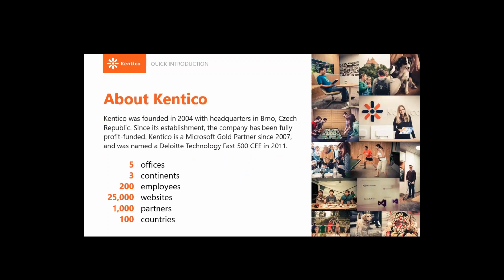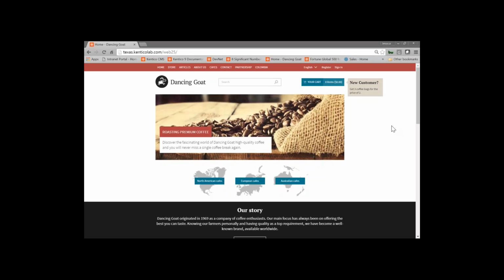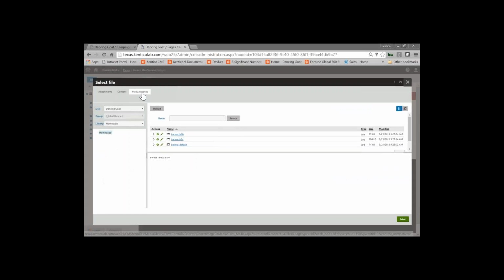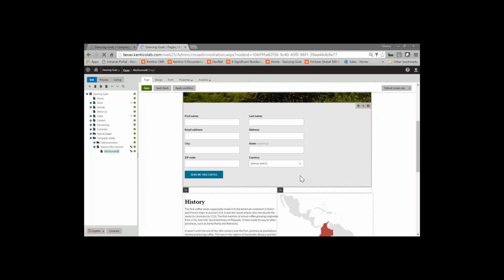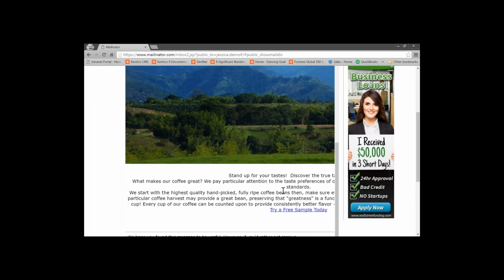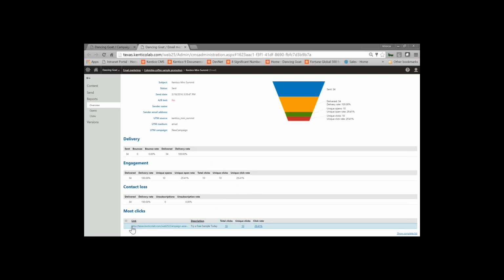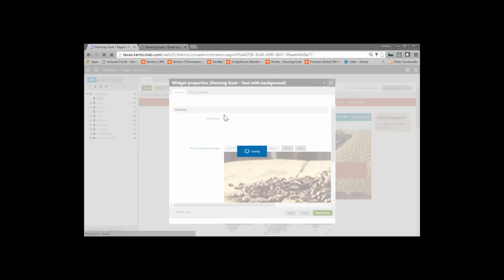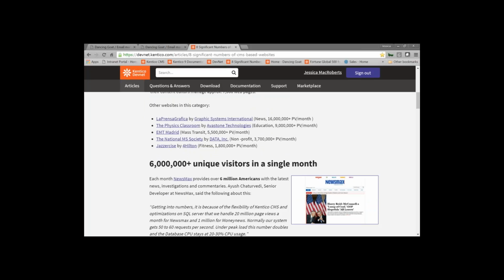Campaign Management - Kentico Mini Summit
This session takes a look at Kentico’s improved Campaign Management, along with the visitor and marketer experience. Kentico 9 lets you run highly optimized campaigns and deliver exceptional customer experiences all from one location. Now you have the power to improve and refine your digital strategy, align it with the needs of your customers, and create unique user experiences, bringing you closer to your customers.

Key "Take-Aways"
- Kentico 9 Campaign Management
- Kentico User Experience
- Kentico Marketer Experience